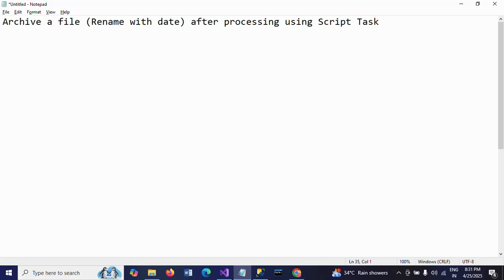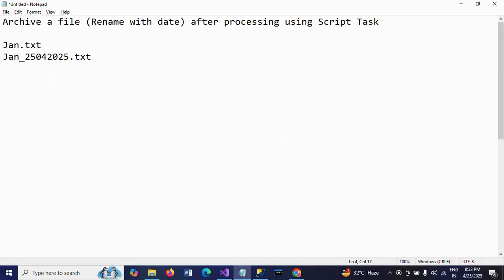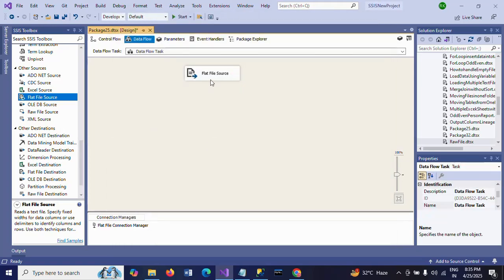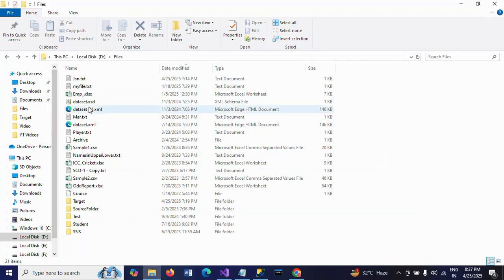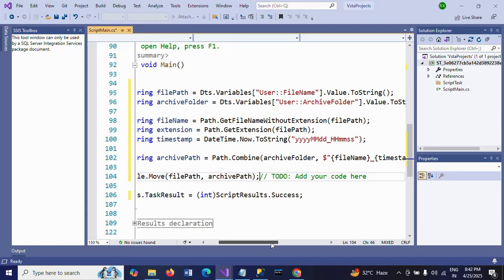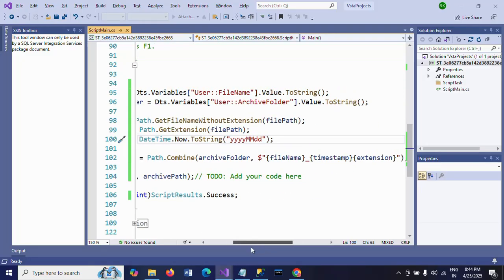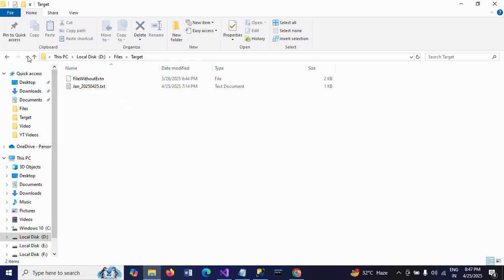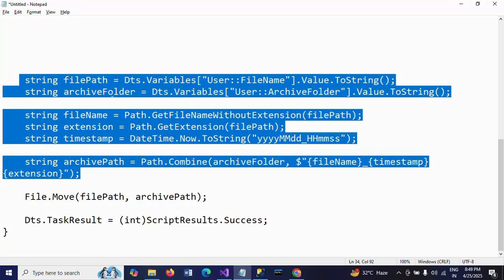SSIS||Archive a file (Rename with date) after processing using Script Task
Jan.txt
Jan_20250425.txt

Data Flow Task - Loading the data
Script Task- Moving the file and rename the file name with date

Create Two variables:
FileName with value
ArchiveFloder with Value

Add these two variables to ReadOnlyVariables.
Add below script:

string filePath = Dts.Variables["User::FileName"].Value.ToString();
    string archiveFolder = Dts.Variables["User::ArchiveFolder"].Value.ToString();

    string fileName = Path.GetFileNameWithoutExtension(filePath);
    string extension = Path.GetExtension(filePath);
    string timestamp = DateTime.Now.ToString("yyyyMMdd_HHmmss");

    string archivePath = Path.Combine(archiveFolder, $"{fileName}_{timestamp}{extension}");

    File.Move(filePath, archivePath);